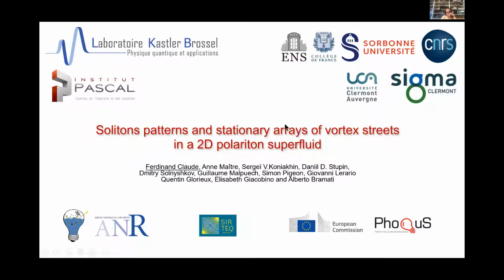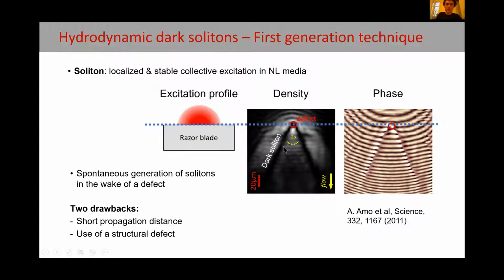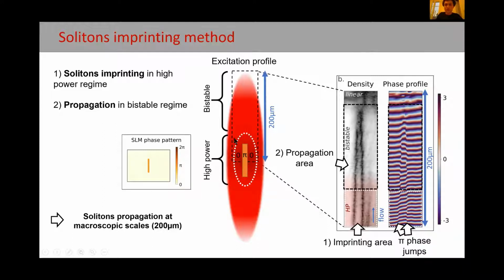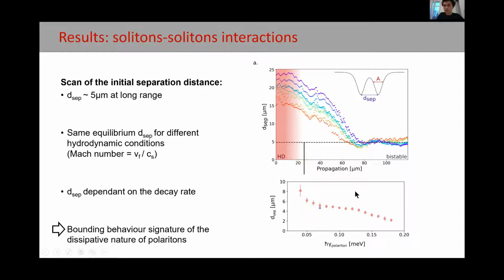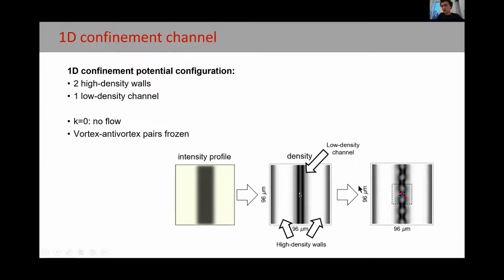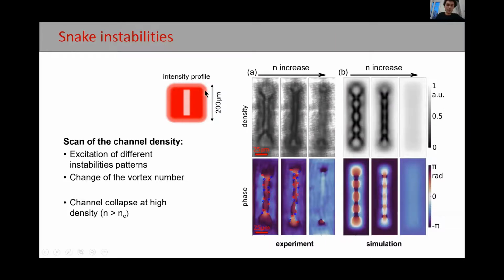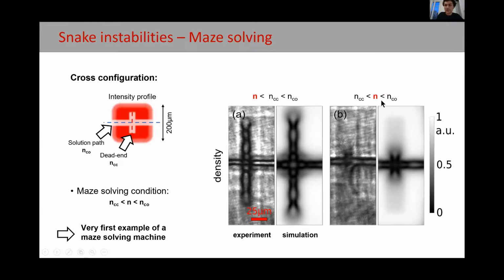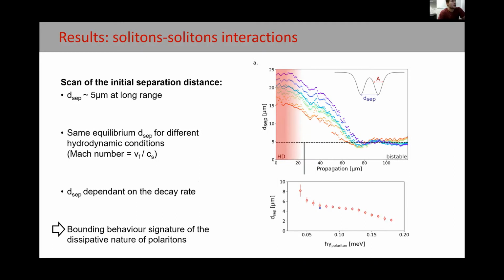CLAUDE Ferdinand, Soliton patterns and stationary arrays of vortex streets in a polariton superfluid